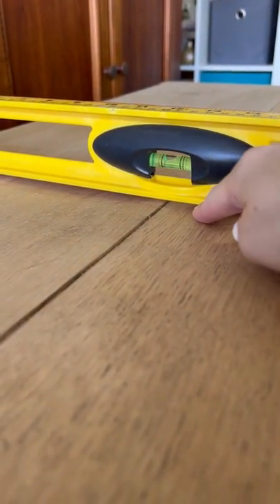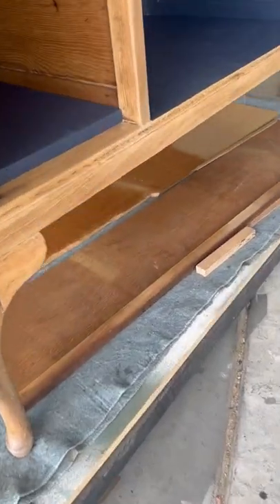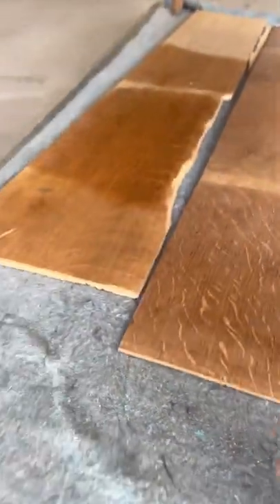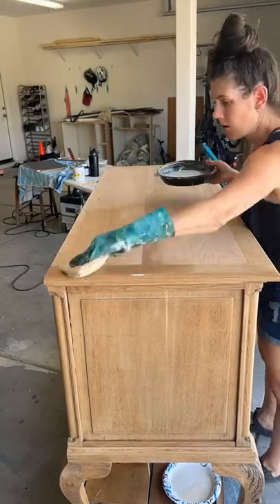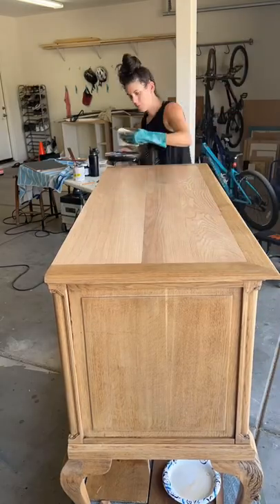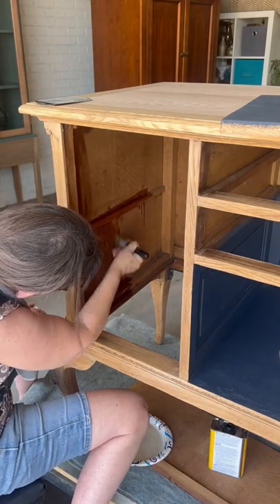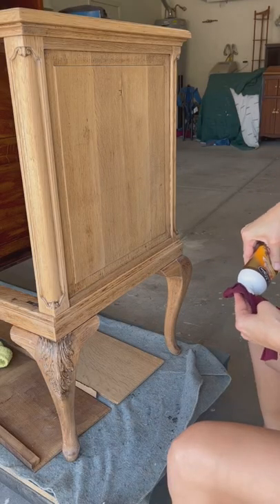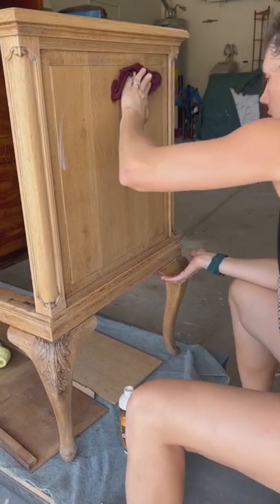We’re back and ready to finish this beauty!! Make sure to follow to see the finished result!